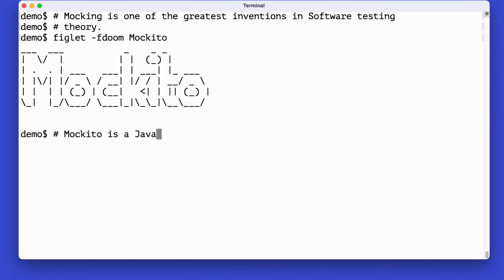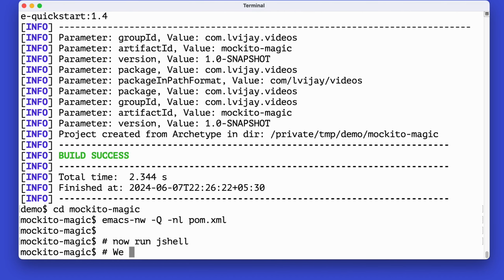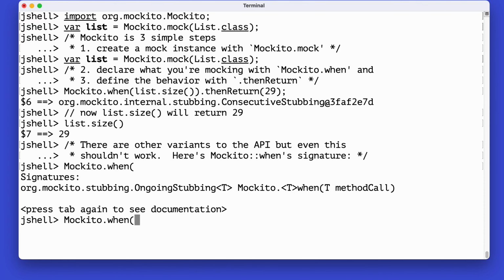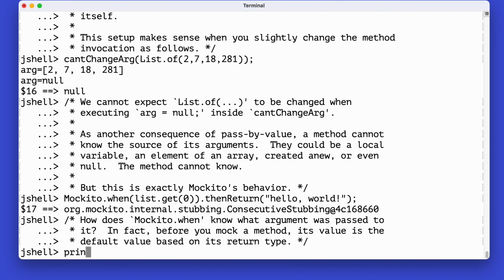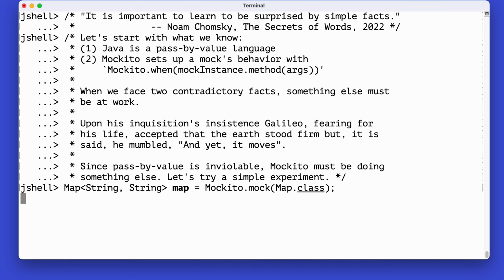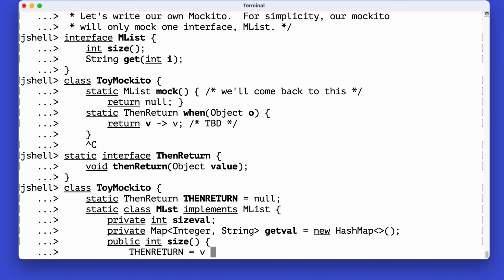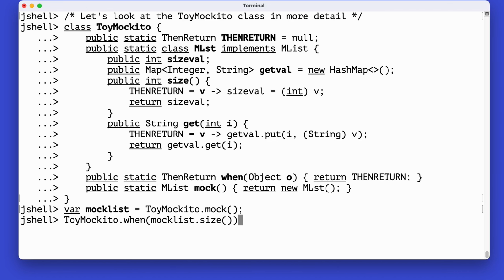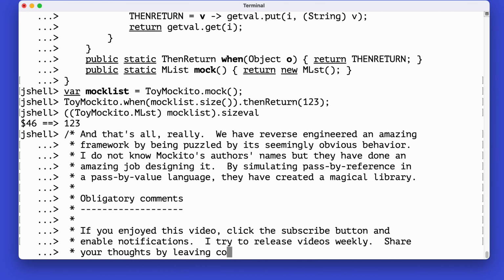Understanding Mockito by implementing your own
Mockito shouldn’t work because it simulates pass by reference in a pass by value language. Understand how in this video.